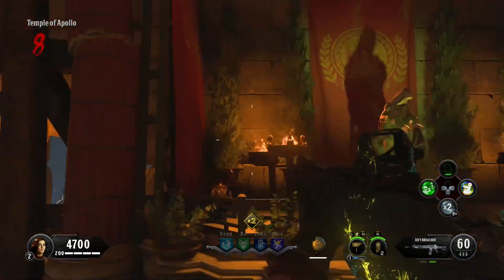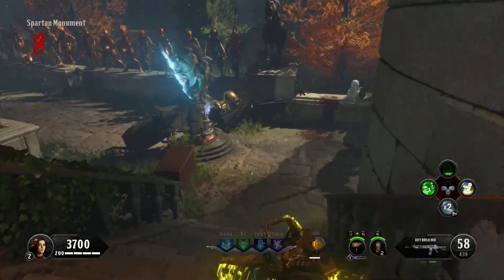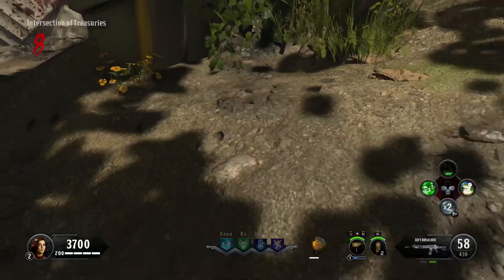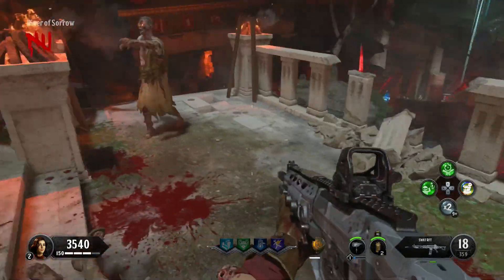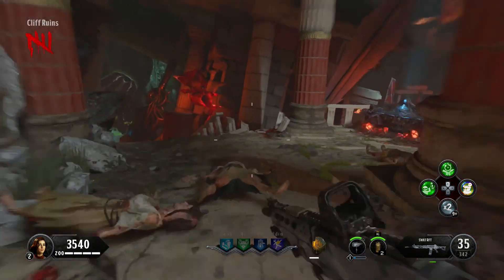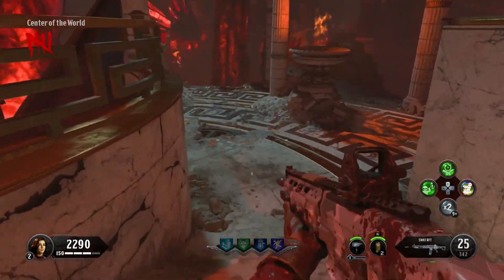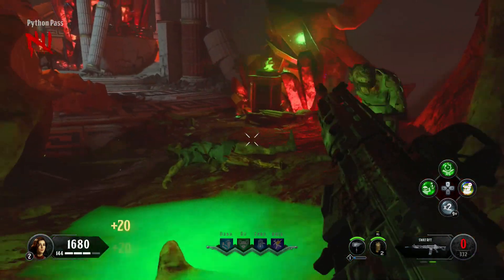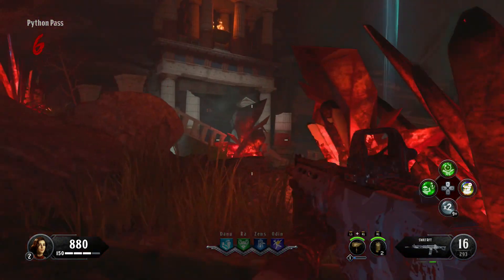"ANCIENT EIVL" - ALL DORMANT HAND LOCATIONS! (Black Ops 4 Zombies DLC 2 Guide)